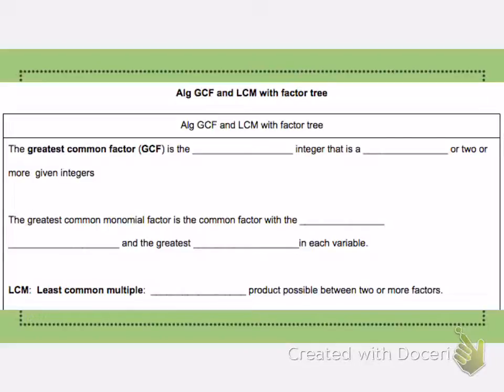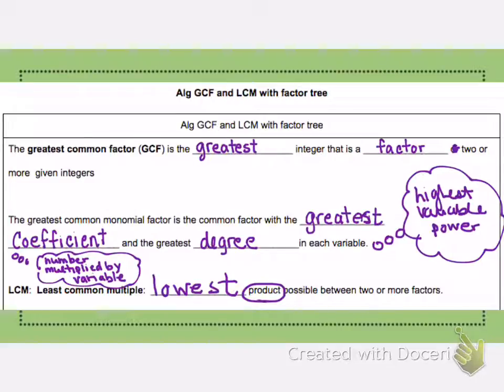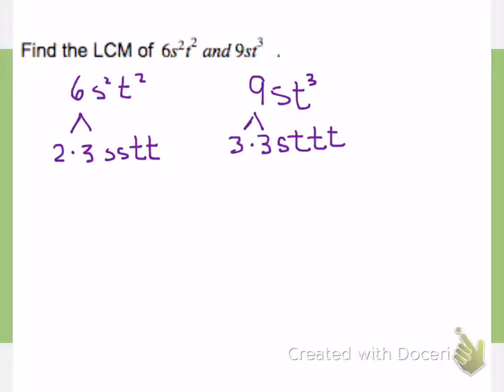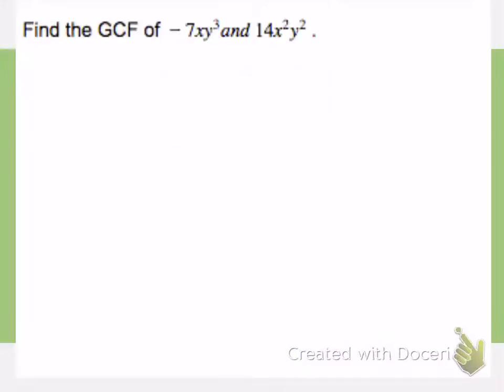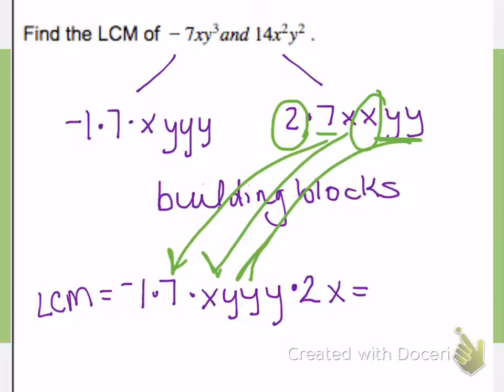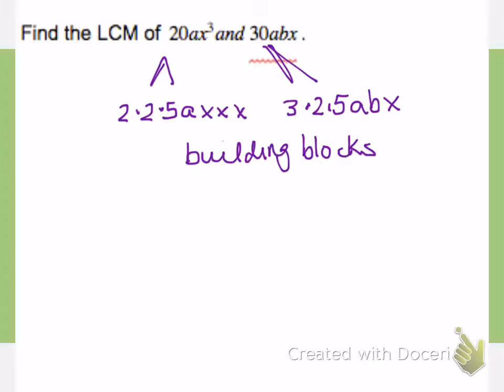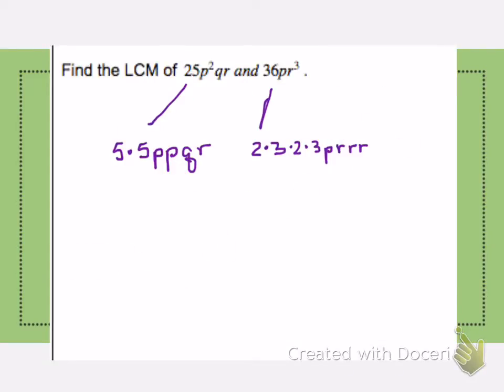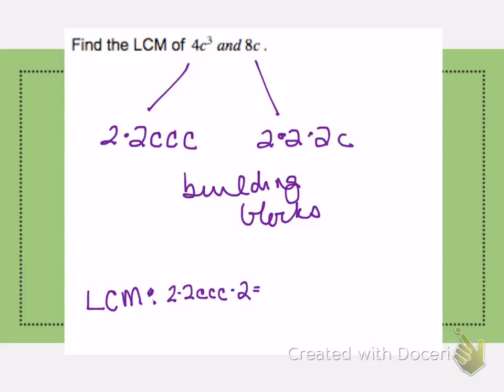gcf and lcm with variables by factor tree